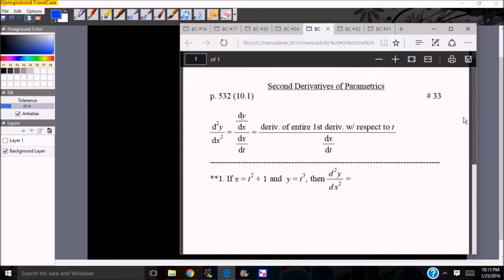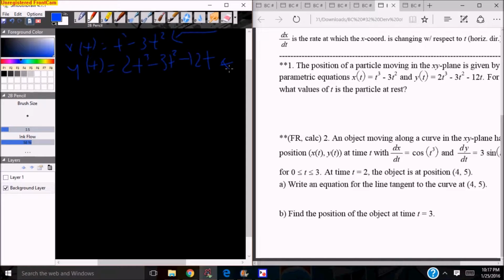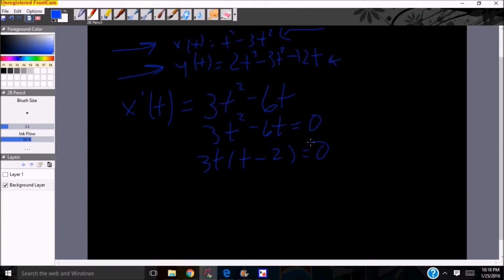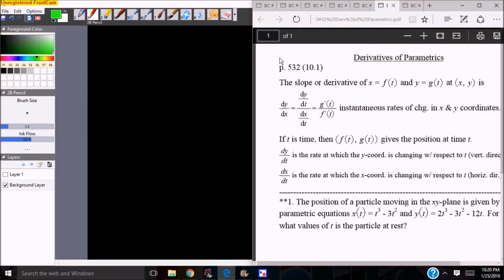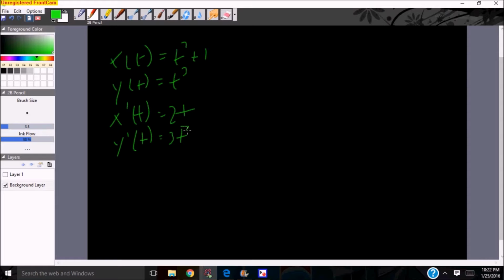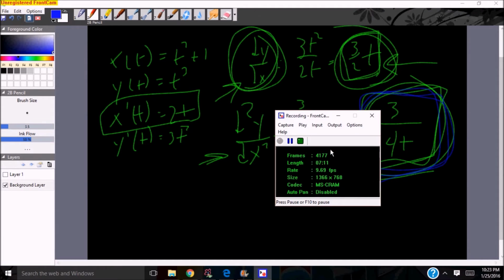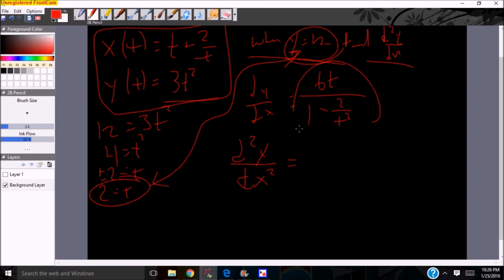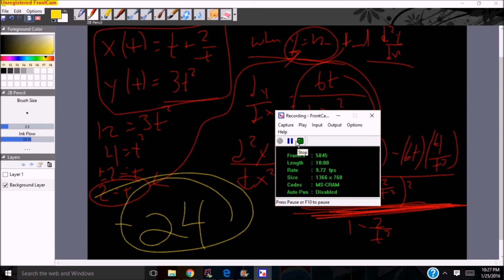Parametrics 1st and 2nd Derivative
This is for my students at LAMP High School to help with derivatives of Parametric Equations (1st and 2nd Derivatives). Short video that is a little short on deep explanation, but hopefully it will help you guys get started!